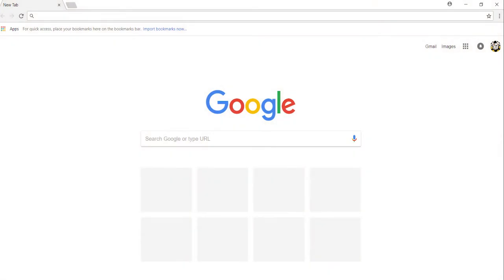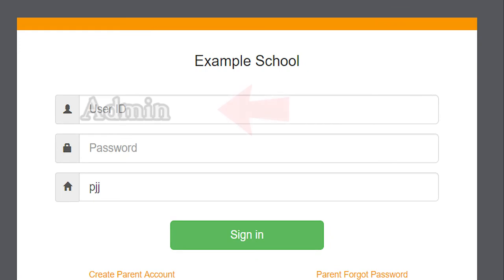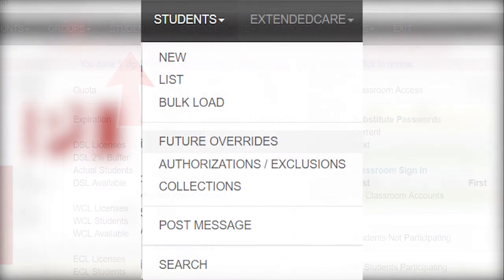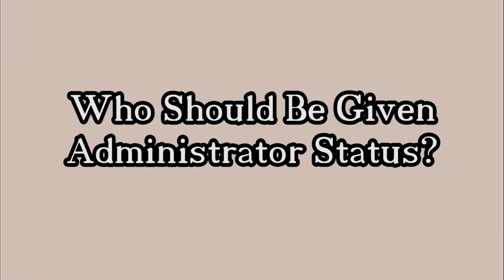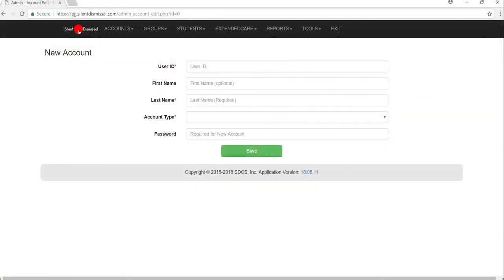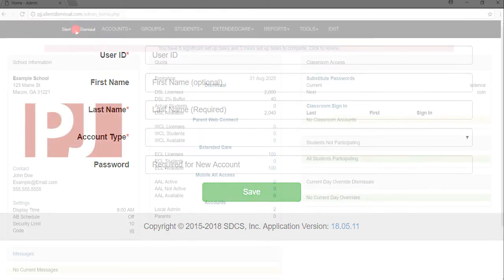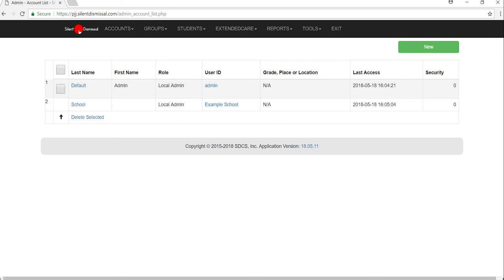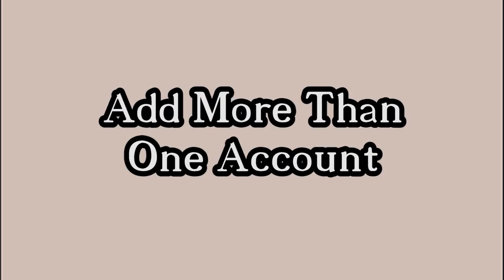Adjusting Admin Accounts - SDCS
In this video we will be demonstrating how to adjust your local admin accounts. This includes deleting the default admin account and some of the things admins can do.